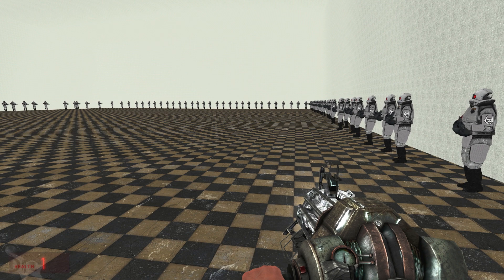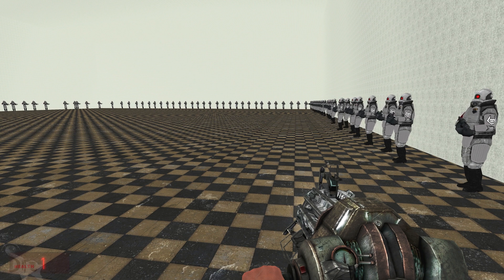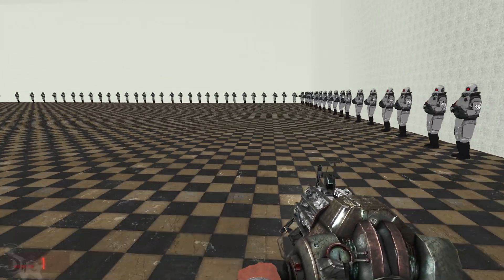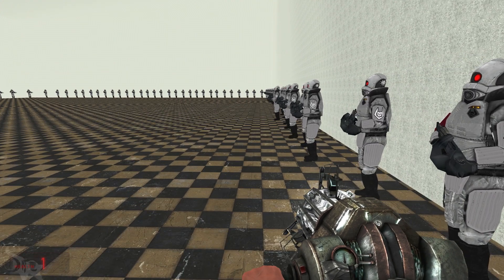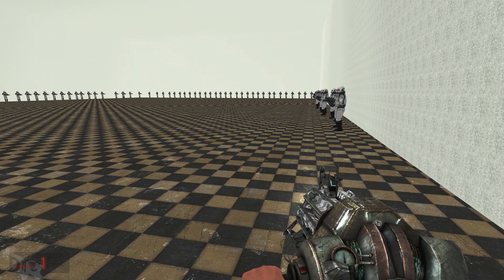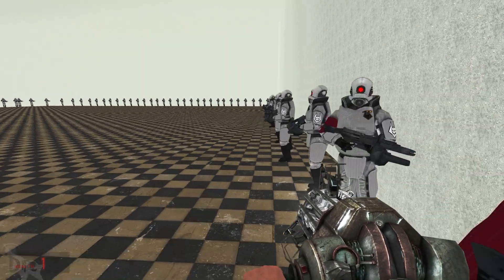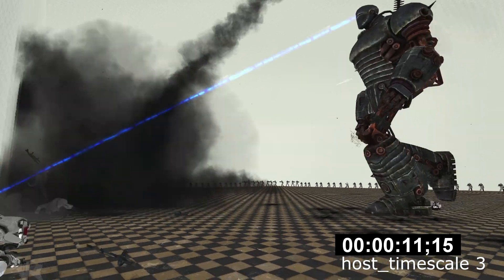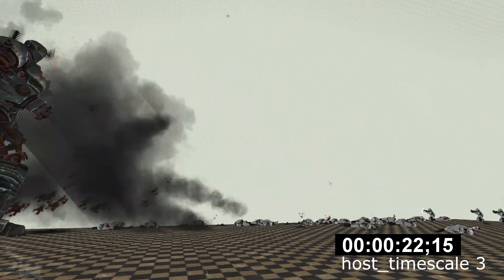Liberty Prime destroys 100 Combine Elite Soldiers in Garry’s Mod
I am testing the
Thanks to [NewLife:Owner] Spike & Black Santa

Garry's Mod (officially abbreviated to GMod) is a sandbox physics game that allows the player to manipulate objects and experiment with physics using the Source engine. (Wikipedia, Garry’s Mod)

Credits:
Map? Custom map I made in Hammer
Video made using Garry’s Mod; Rendered in Vegas Pro
Developer(s) Facepunch Studios
Publisher(s) Valve Corporation
Designer(s) Garry Newman